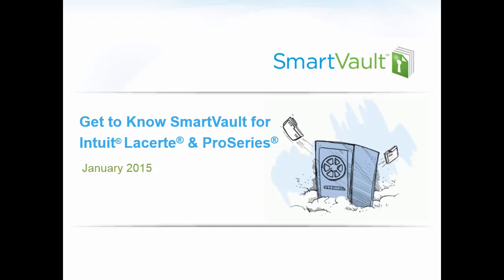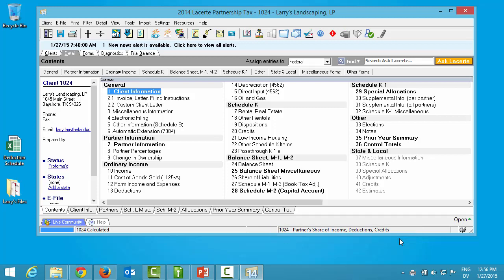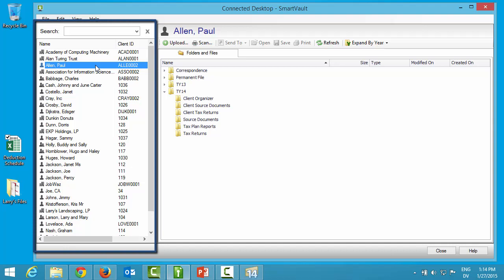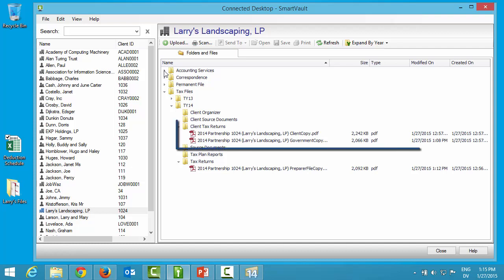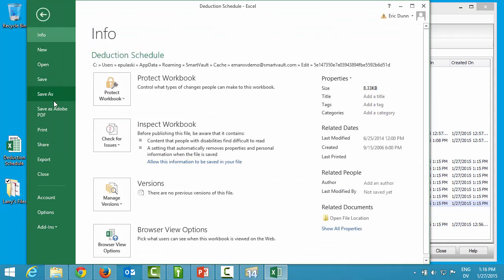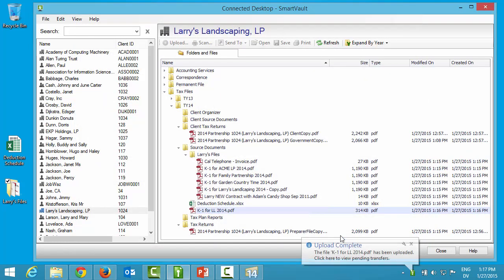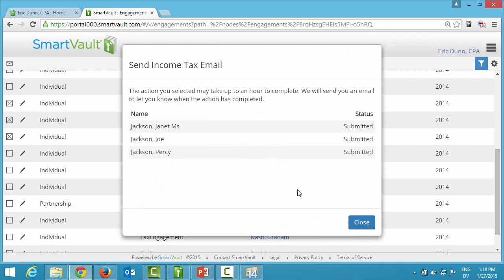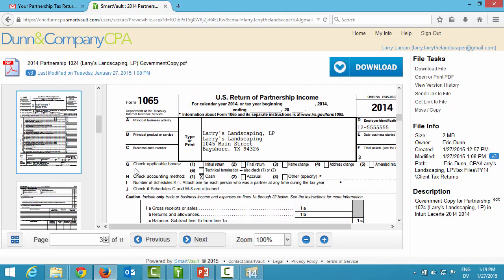SV for PTG 7m30s Trailer 2015 01 27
This demo is published as 720p